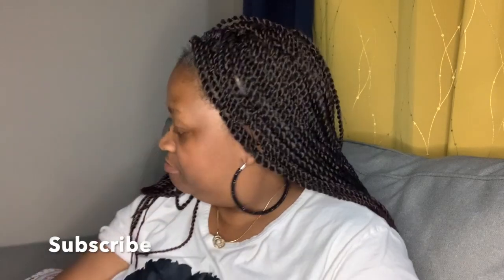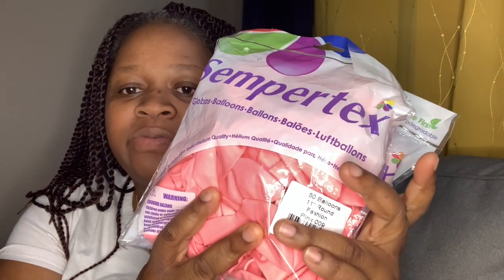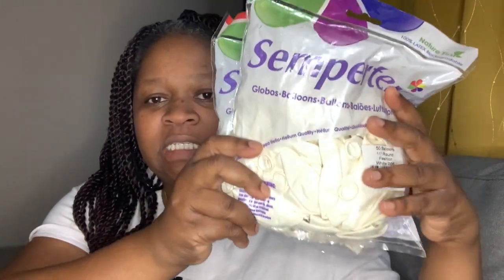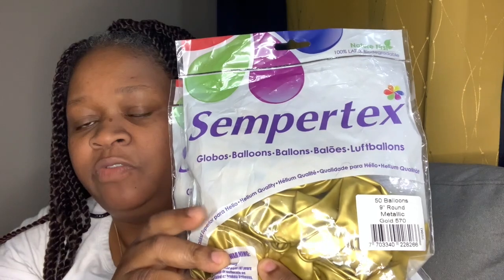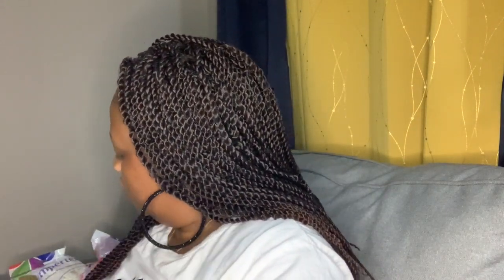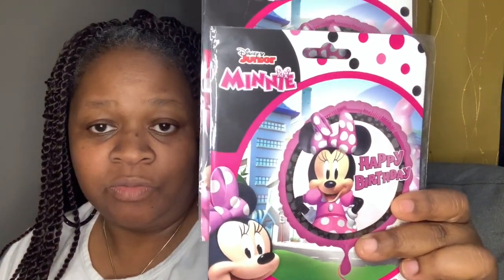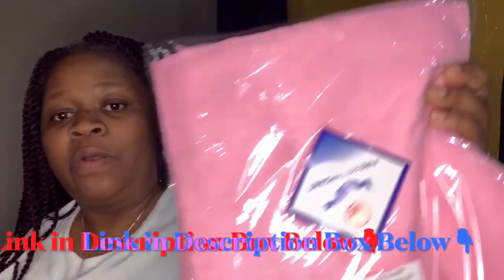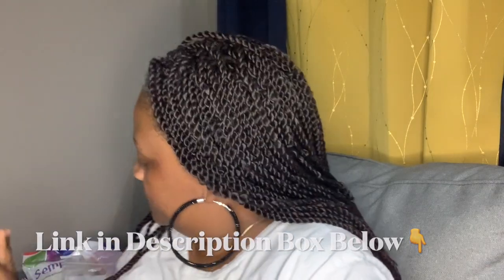I'm Super Excited! | Minnie Mouse 2nd Birthday Party | Event Balloons & Backdrop | Event Decorating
Today I am Super Excited because I had the opportunity to decorate for a Minnie Mouse Birthday Party for a beautiful 2 year old. I used different balloon colors and sizes to make this balloon garland. The colors I used are Pink, White, Gold, and other balloons as well as added a Pipe and Drape Backdrop Stand.

What I used In Today's Video:

*Efavormart Pack of 2 5FT X 10FT Fire Retardant Sheer Organza Premium Curtain Panel with Rod Pockets

*Amazon
Premier Portable Pipe and Drape Stand (Event Backdrop Stand)

*Amazon
Balloon Pump